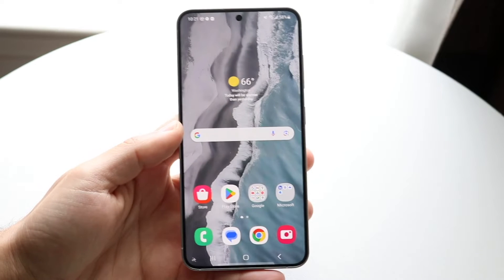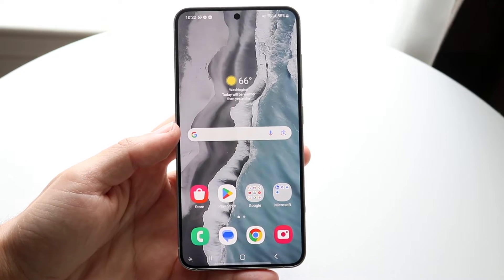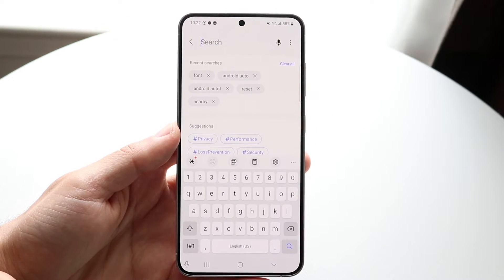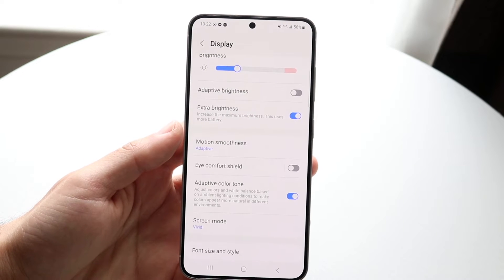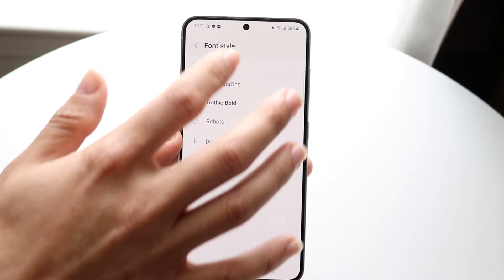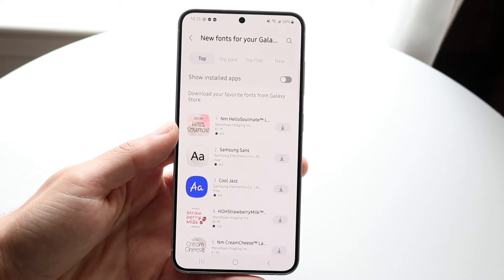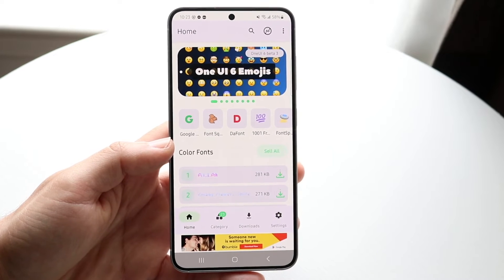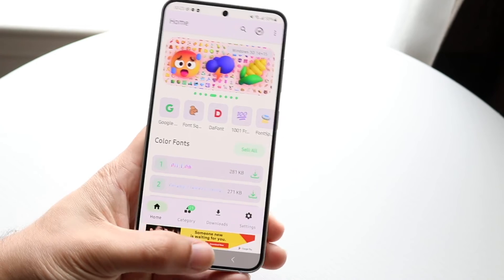How To Change Font On ANY Android! (2024)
Here is exactly How To Change Font On ANY Android! (2024)